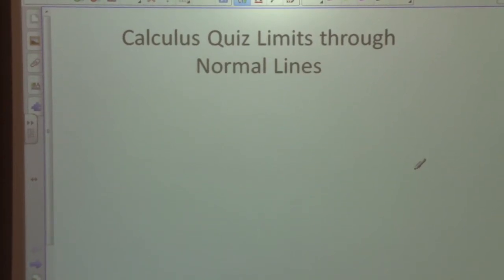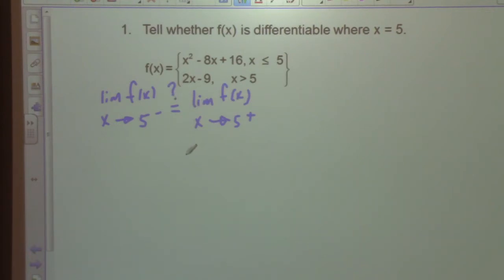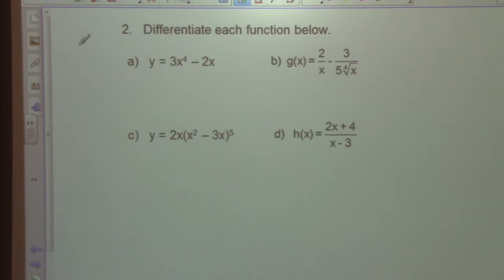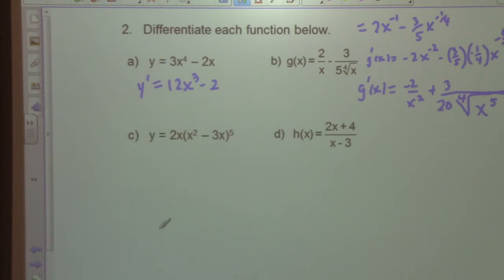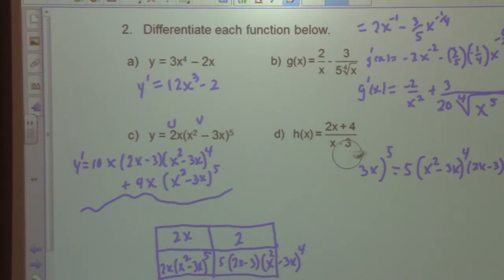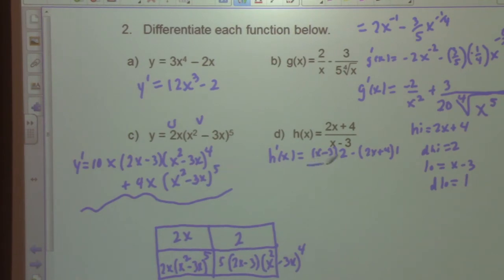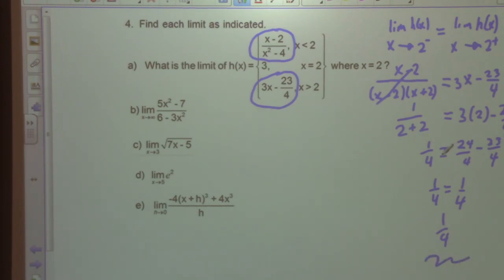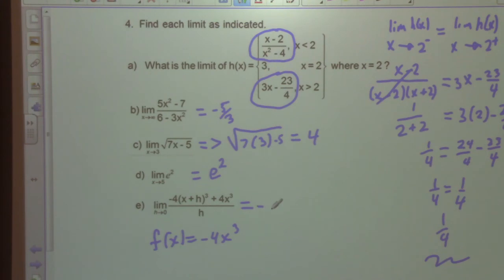Calculus Quiz Limits through Normal Lines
This is the review of a 9 problem quiz on limits through normal lines.  There are tangent line problems and an average rate of change problem.